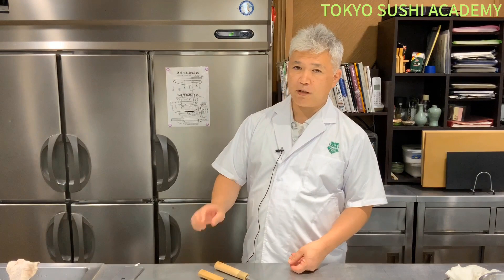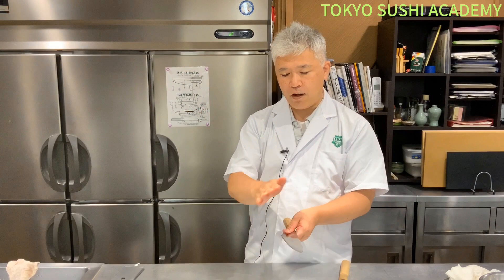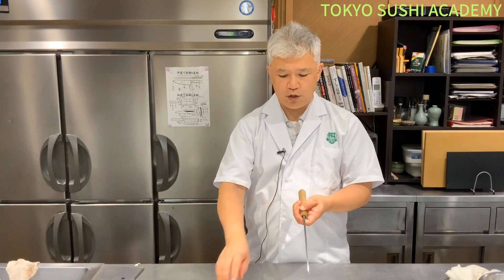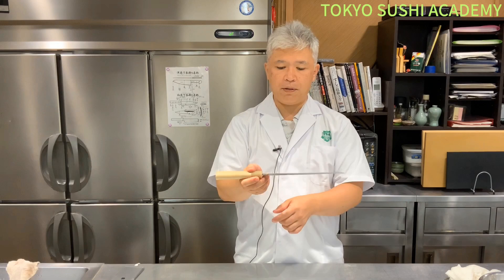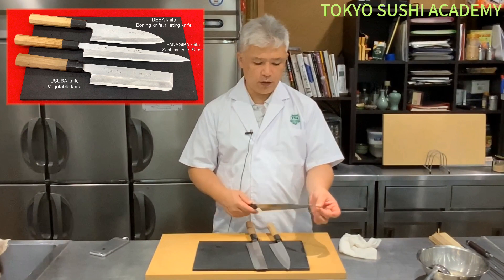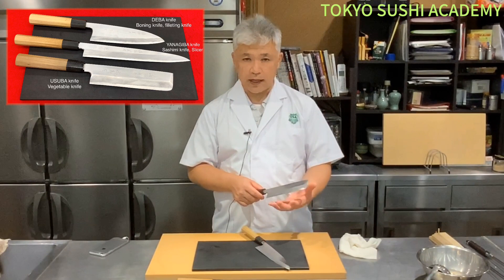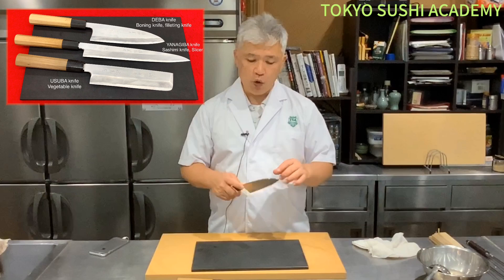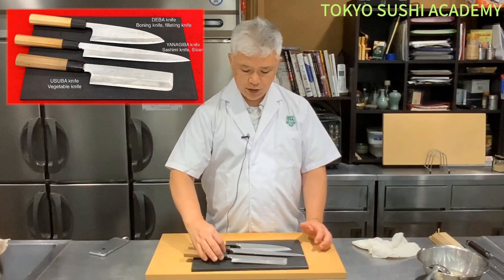Talking about Japanese knives@tokyosushiacademyenglishcourse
Hi, this is Hiro of Tokyo Sushi Academy's instructor!!!
Today I will talk about Japanese knives.
If you are interested in my video lecture, check it out !!!

1. How to fillet a fish young yellowtail -Basic way of filleting in 3 pieces- Tokyo Sushi Academy

4.Sharpening Knife on a Whetstone with Master Sushi Chef Hiro Terada/Hiroyuki Terada - Diaries of a Master Sushi Chef

Hope you enjoy our youtube channel.

Tokyo Sushi Academy Tsukiji Branch